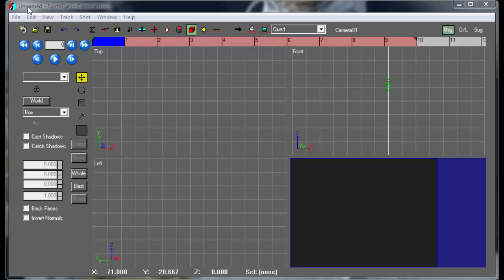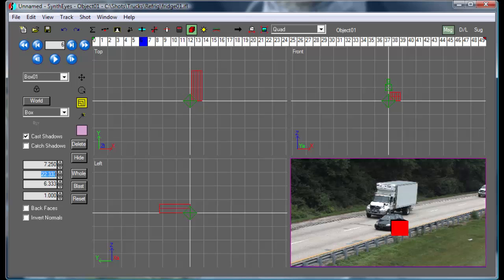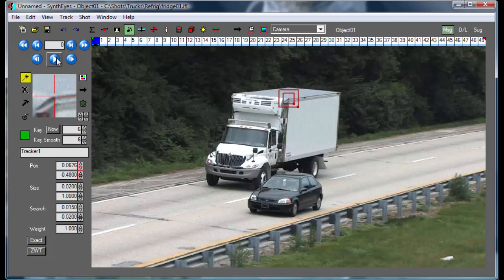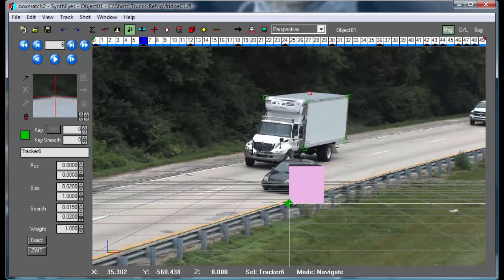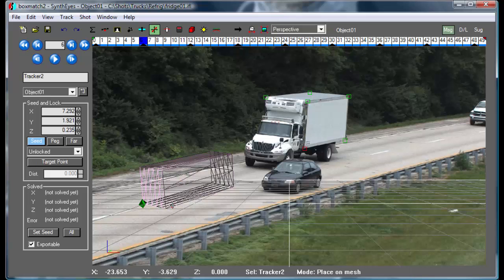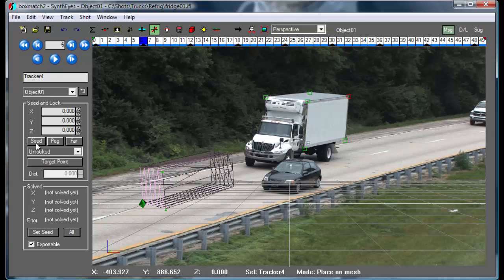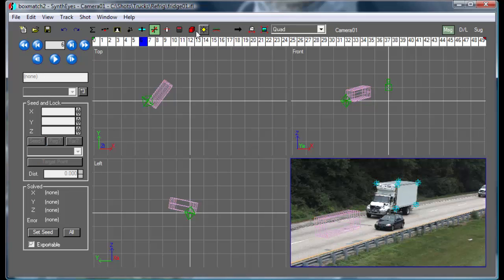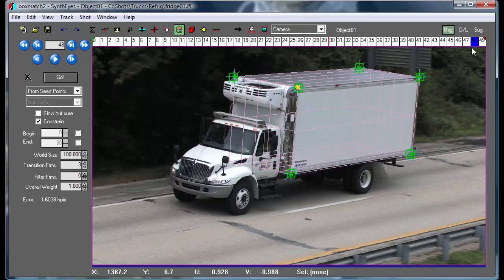Mesh Match-moving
This tutorial demonstrates how to match-move a mesh, so that the mesh exactly matches its motion in the shot. Commonly used for head tracking from a single camera, it is applicable for any kind of moving-object shot where you have an existing mesh for the object being tracked. Best of all, this technique works even when the object moves little.